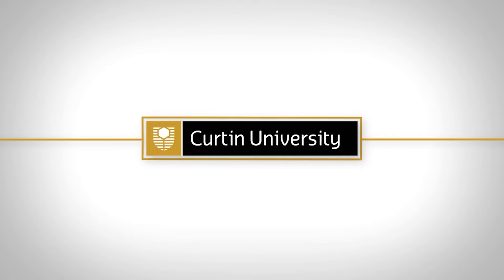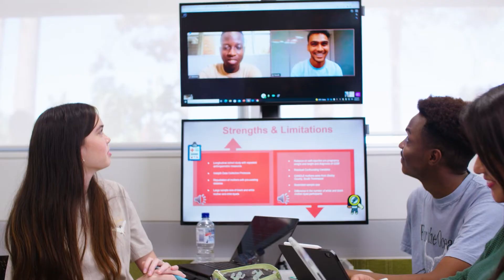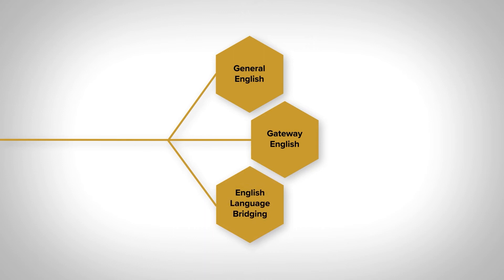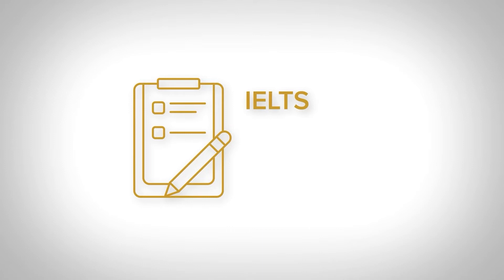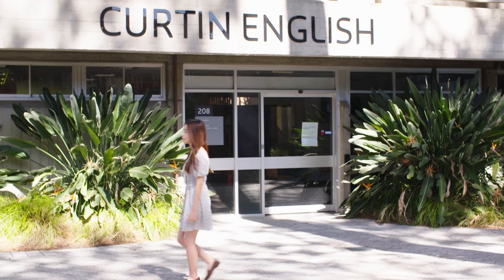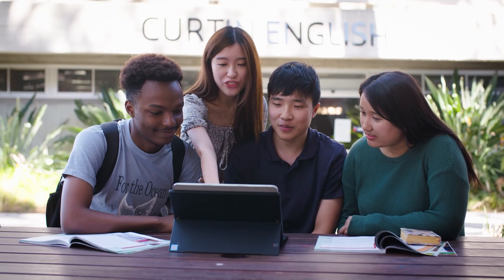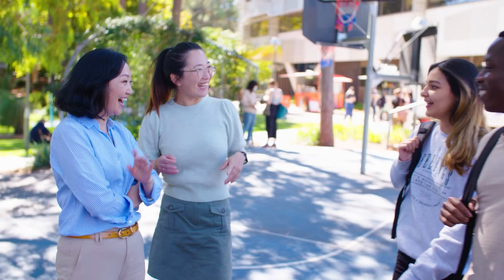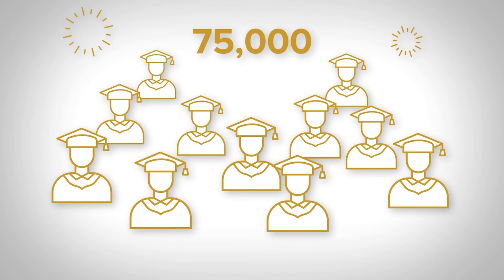Begin your English language journey with Curtin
Welcome to Curtin English, a university language centre based in Perth, Western Australia.
Find out how Curtin English can help you improve your English skills and prepare you for a university course